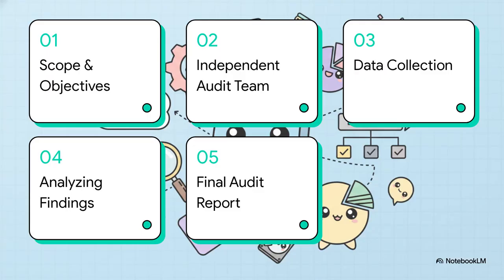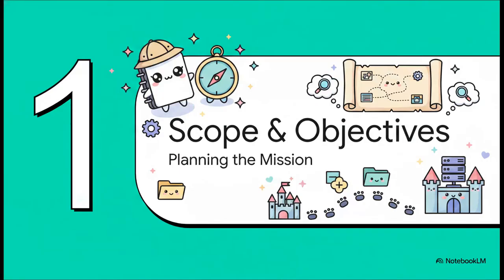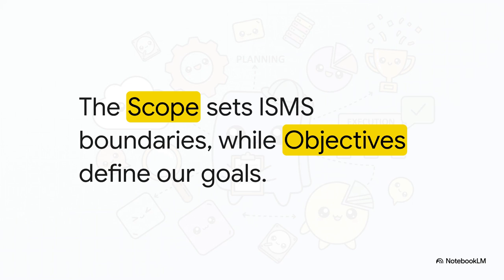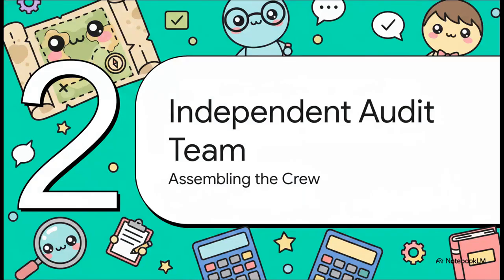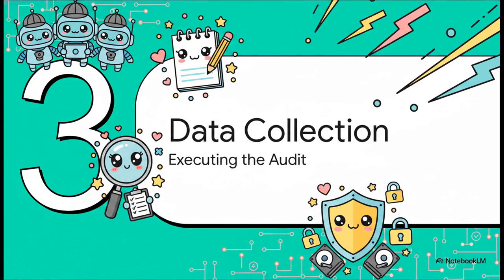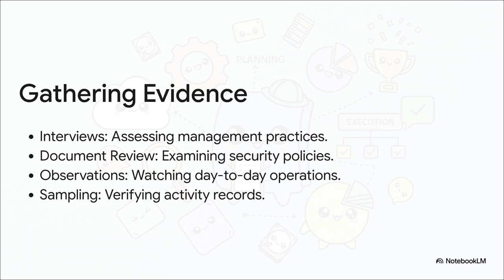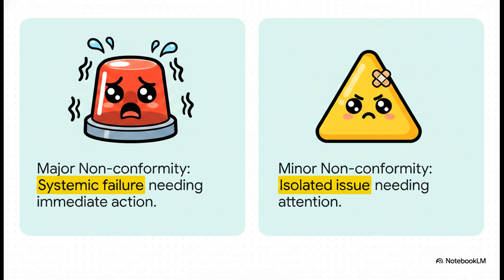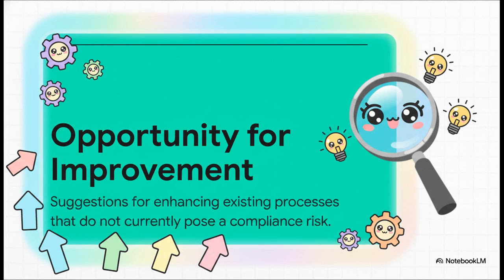IISO/IEC 42001:2023 AIMS Lead Auditor -15.2- Conducting Internal Audits for ISO42001:2023 Compliance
15: Performance Evaluation and Continuous Improvement in ISO/IEC 42001:2023

15.2 Conducting Internal Audits for ISO 42001:2023 Compliance

Description: Outline the entire lifecycle of an internal audit designed to verify ISMS adherence. Learn how to define the audit's scope and objectives, choose an independent audit team, and collect data through interviews, observations, and document reviews. Explain how auditors analyze findings to distinguish between conformities, major/minor non-conformities, and opportunities for improvement (OFIs), and how to document these findings effectively.